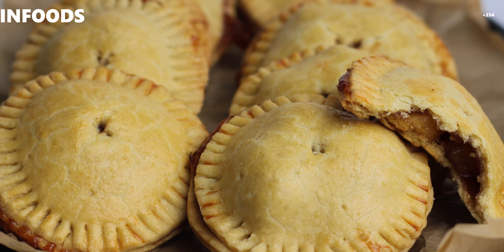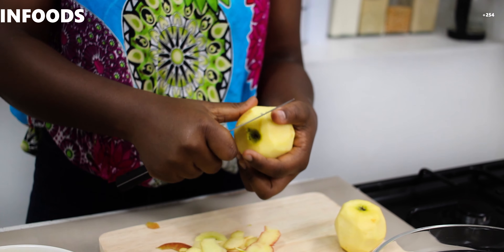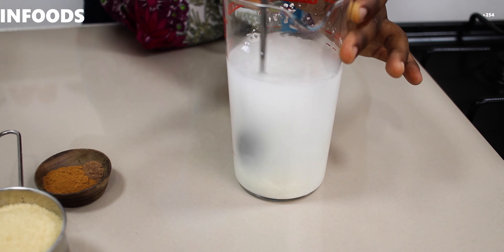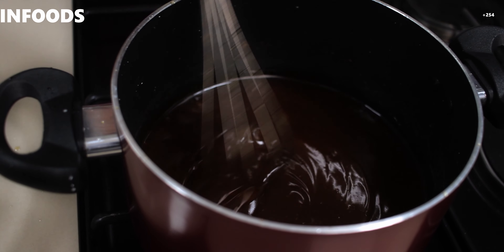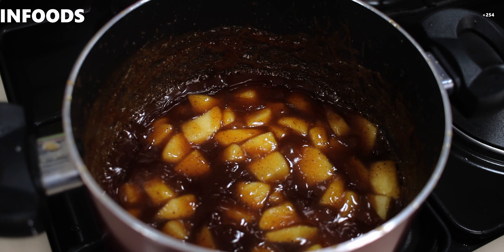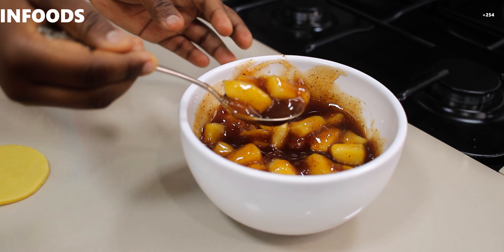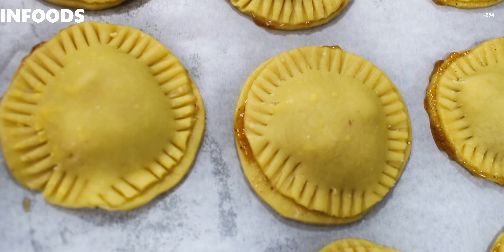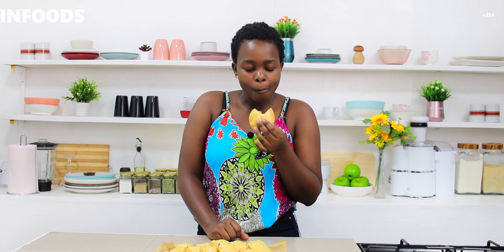[Part 2] APPLE PIE Filling Recipe | How To Make Apple Pie Recipe | Infoods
Ingredients:
01. 3 Apples
02. 1 Lemon
03. Salt
04. Vanilla essence
05. Corn Starch
06. Sugar
07. Cinnamon
08. Nutmeg

Location:
Nairobi, Kenya